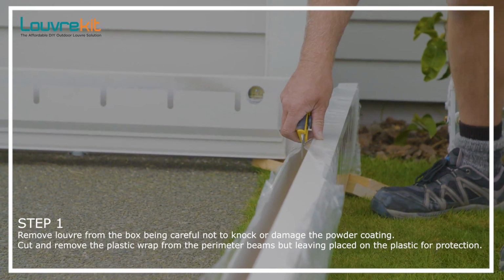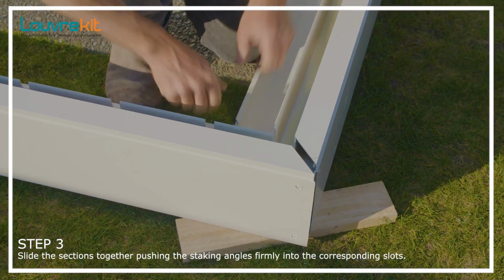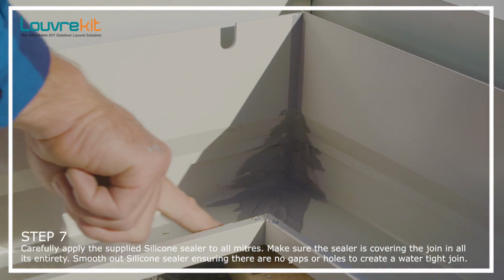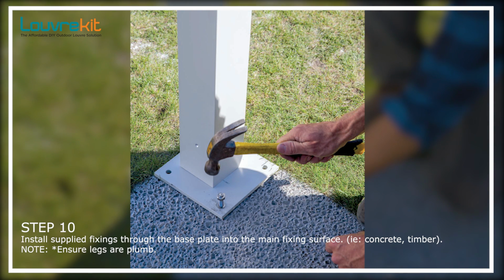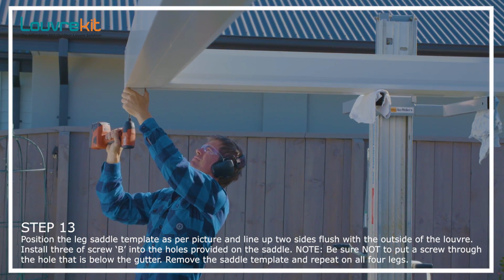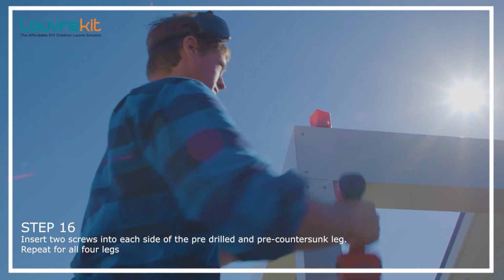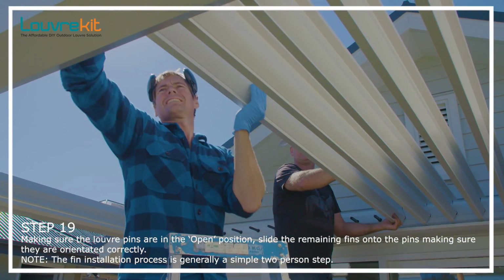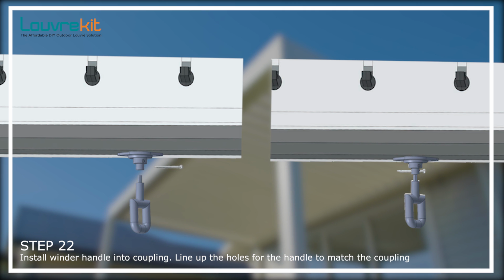LouvreKit Instructional Video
Putting your LouvreKit up is achievable with a few mates.